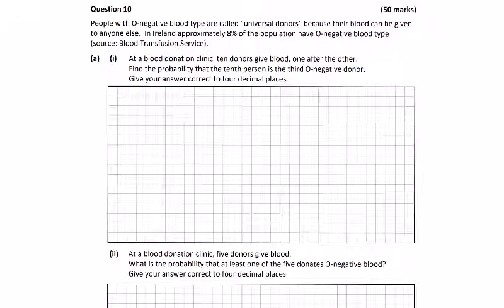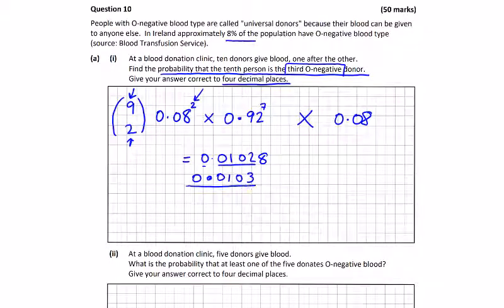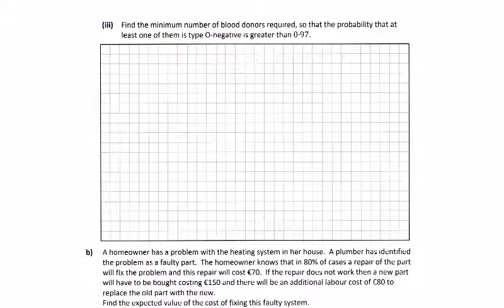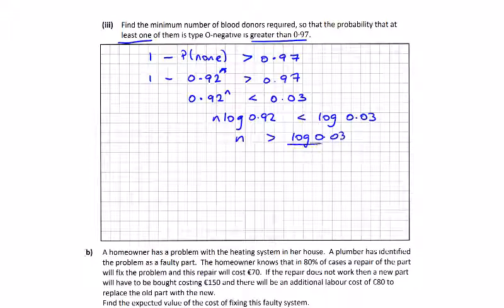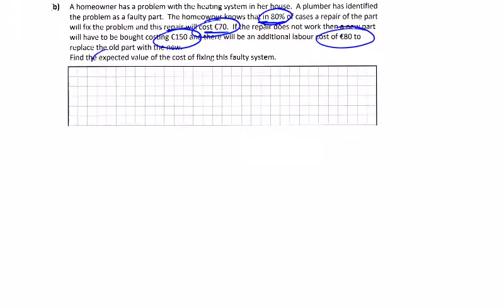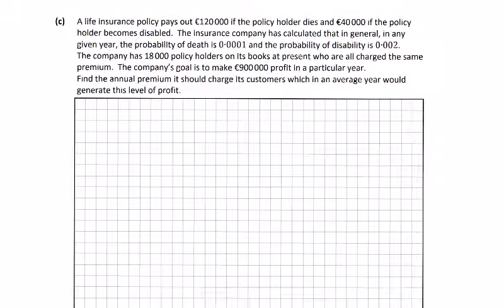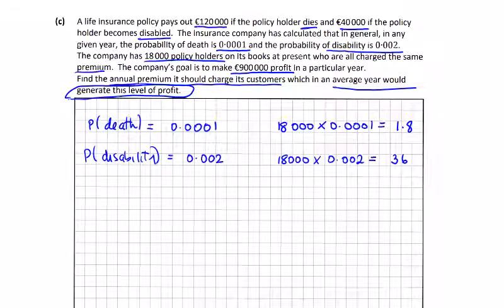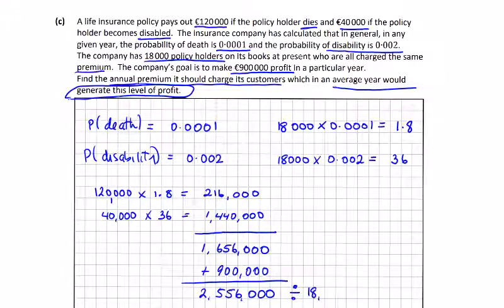2021 P2 Q10 Probability